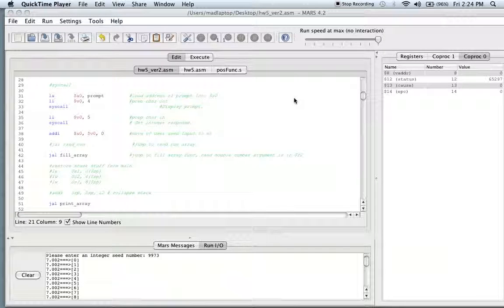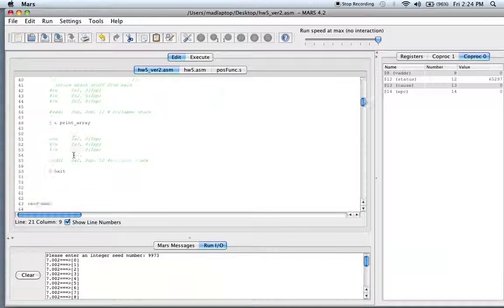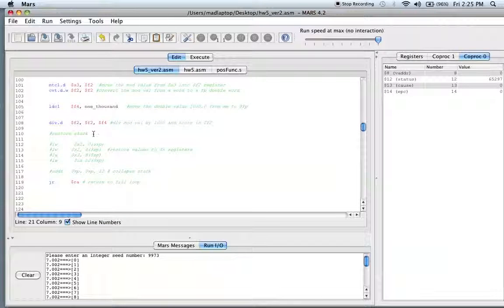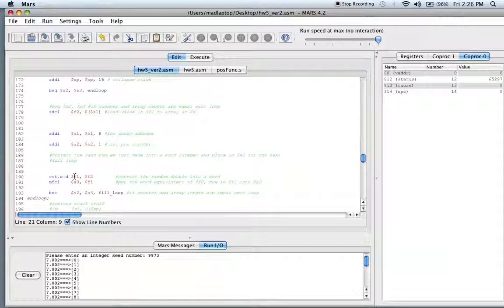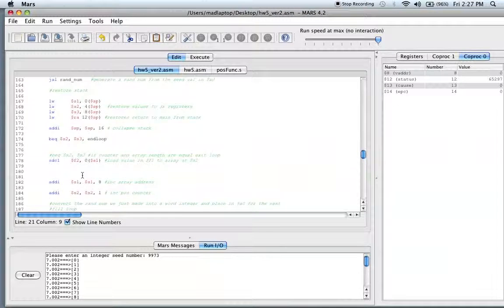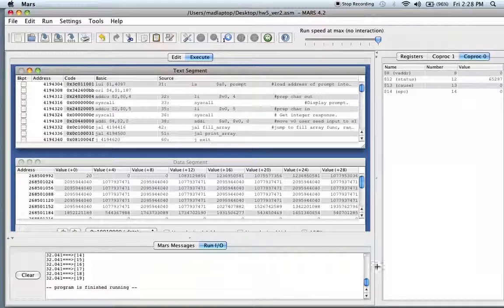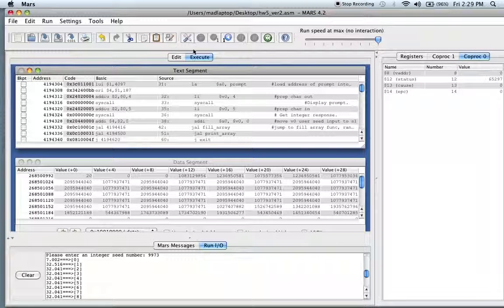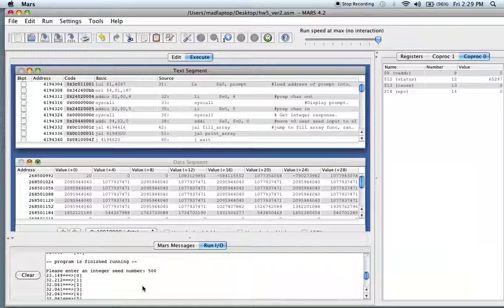Tim Lawless hw5 v2